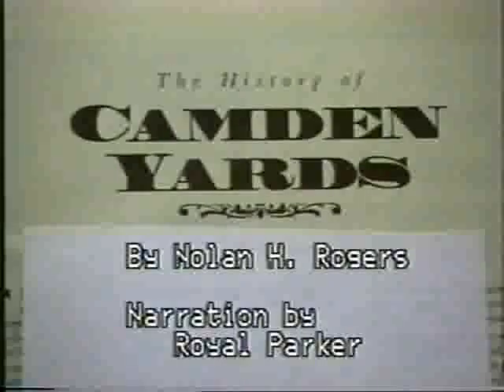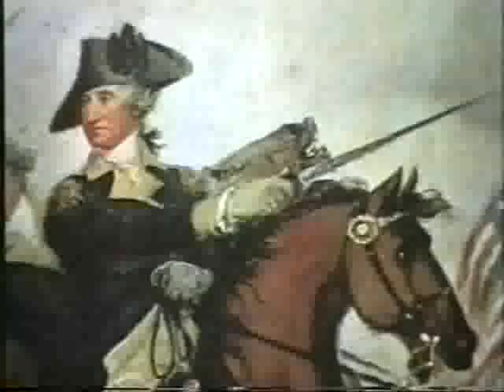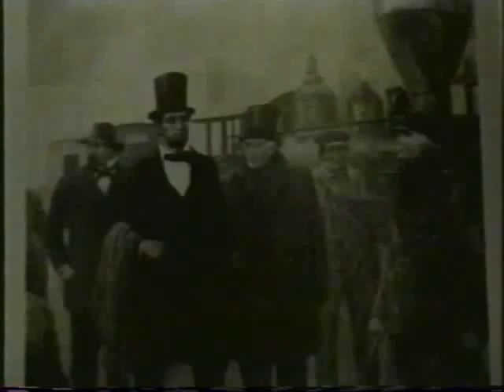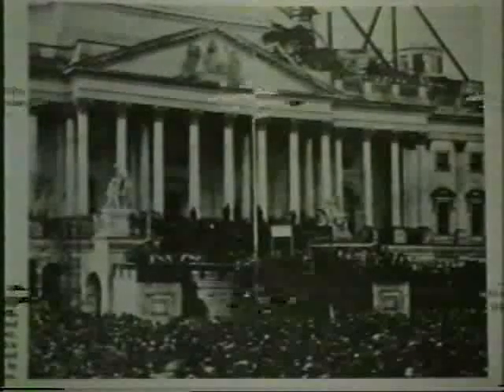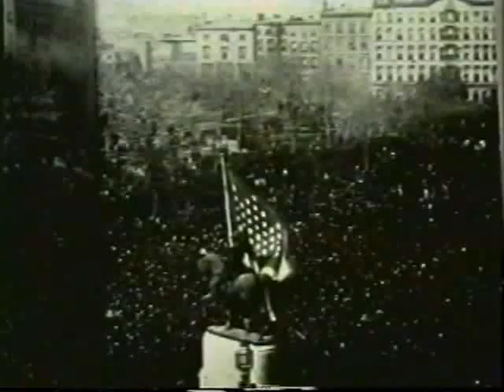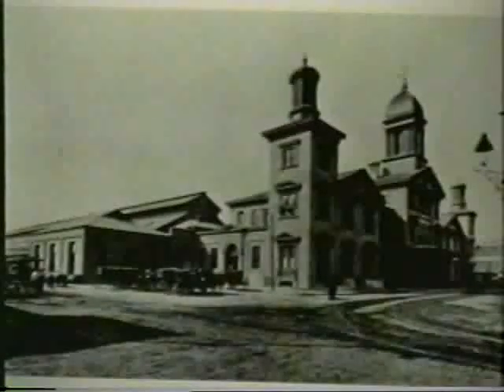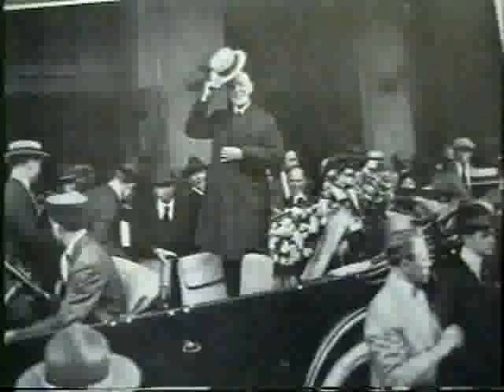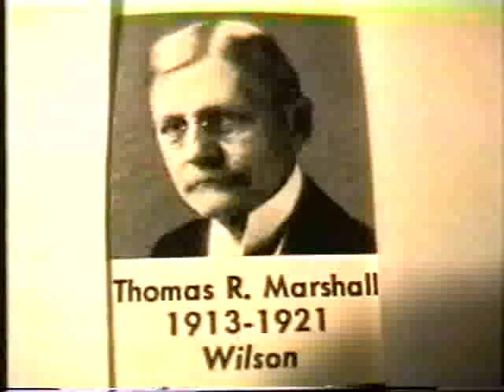History of Camden Yards